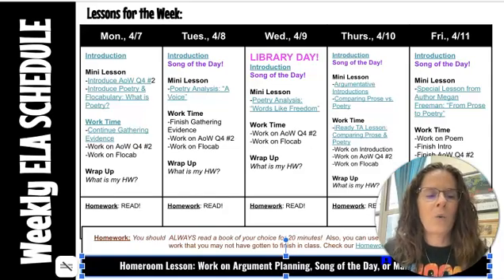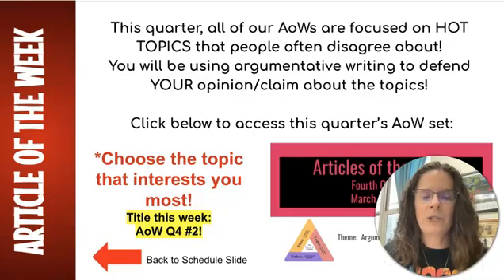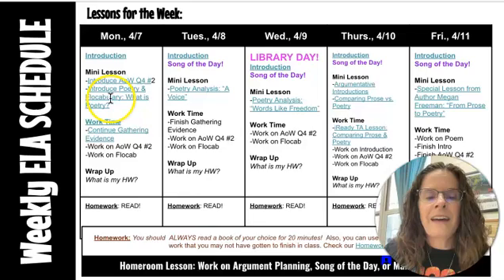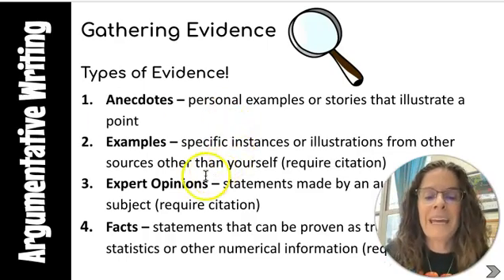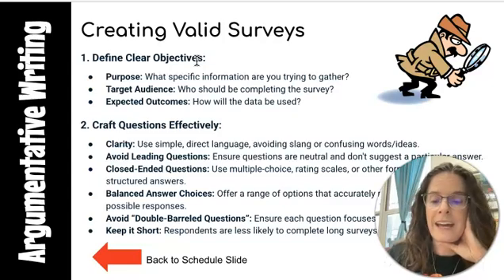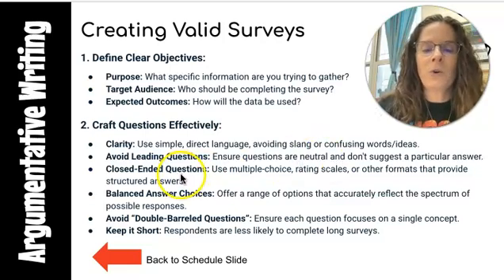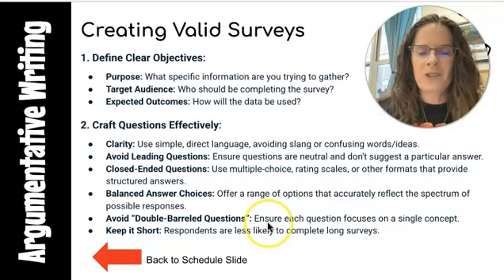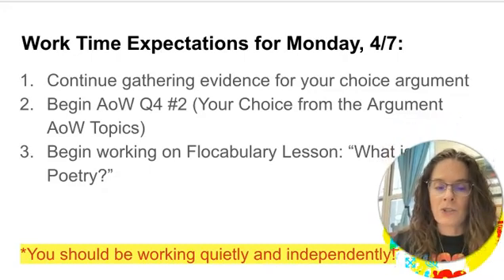Work for Monday, April 7, 2025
Message from Mrs. Cauble explaining our classwork for Monday, April 7, 2025